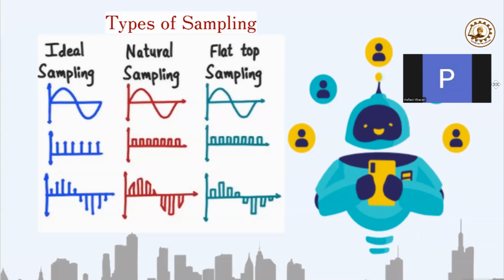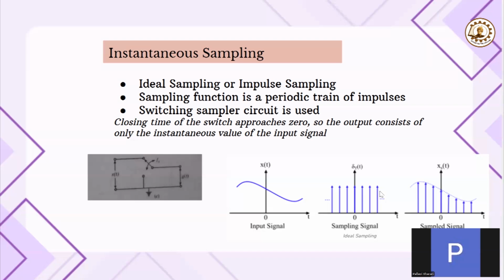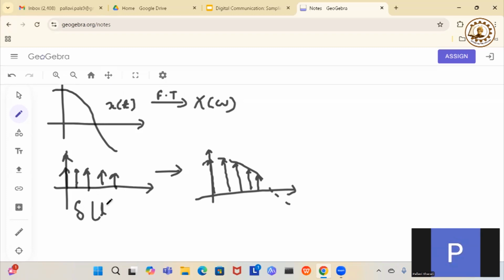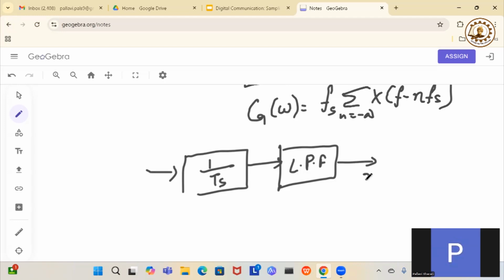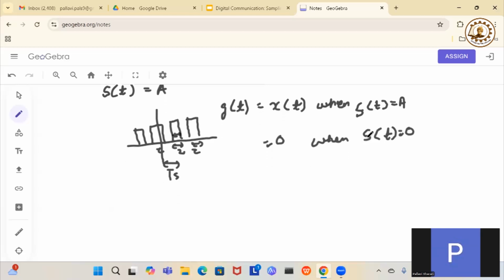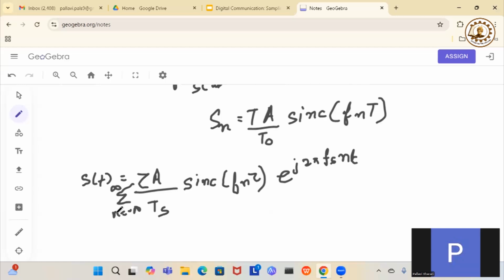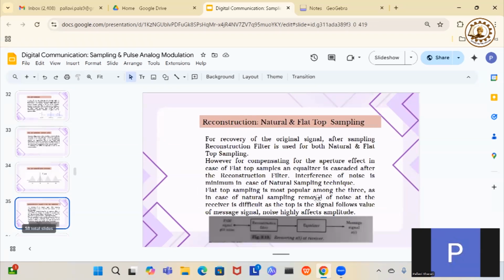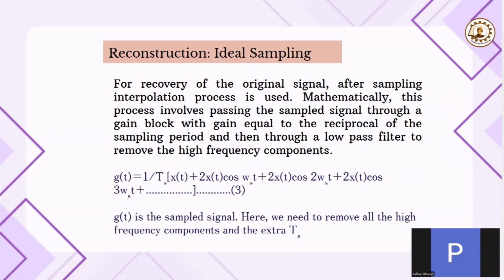Digital Communication System-Episode 4 Pallavi BharatiAssistant ProfessorEEE Department, SVIST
Digital Communication System-Episode 4- Types of Sampling